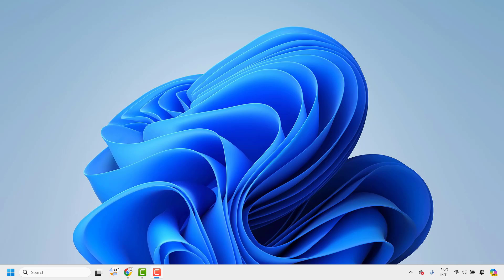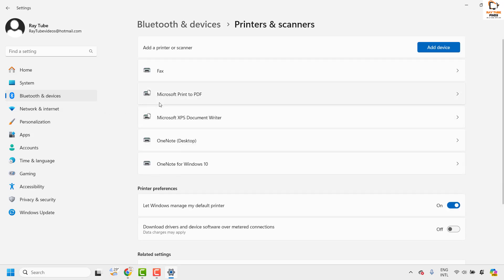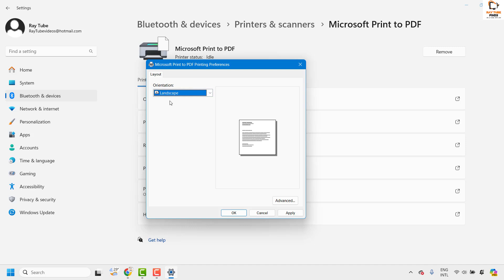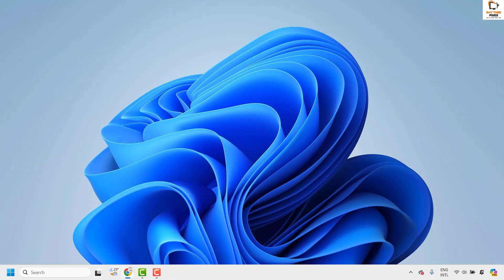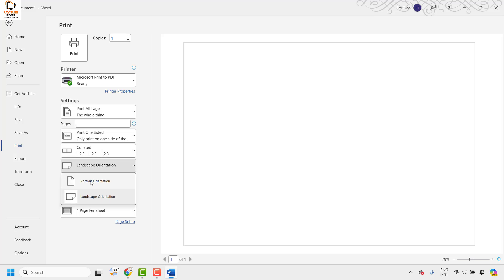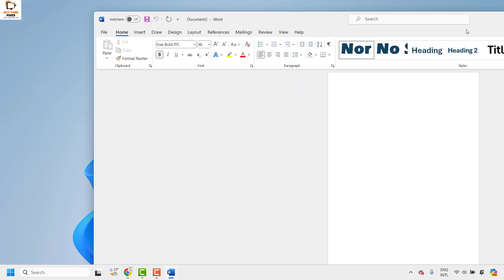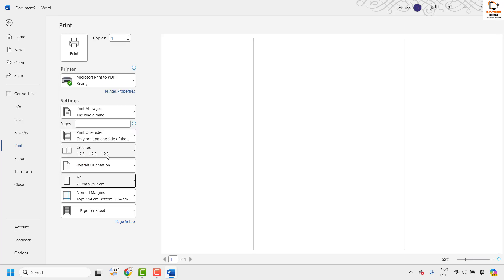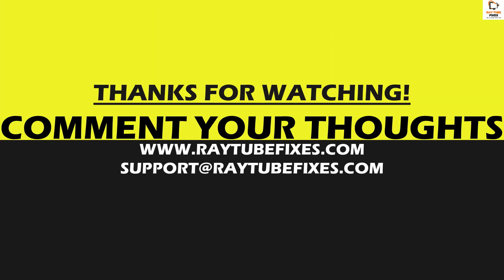Fix When Printer in Windows Keeps Printing Landscape Instead of Portrait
If your Printer keeps printing Landscape instead of Portrait, this video will help you fix this issue.